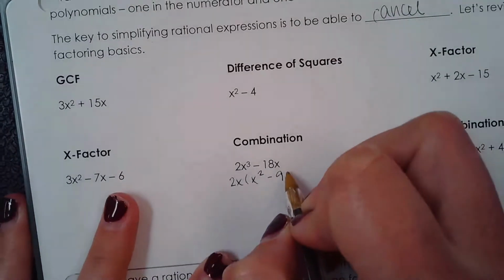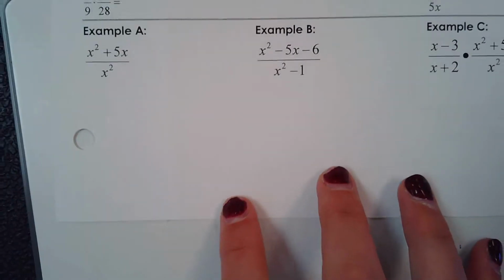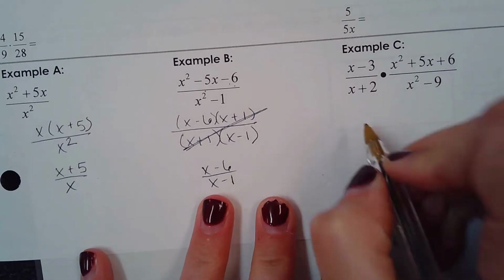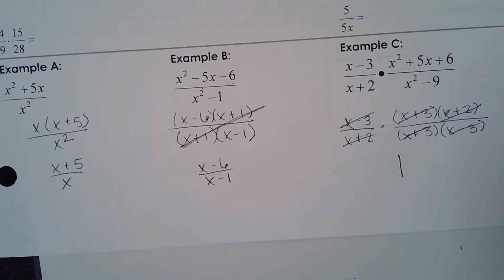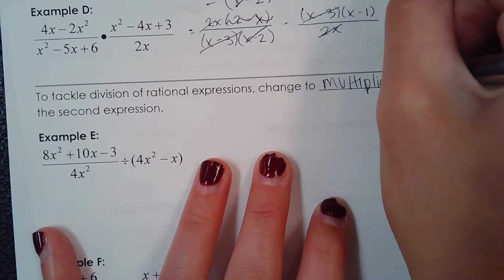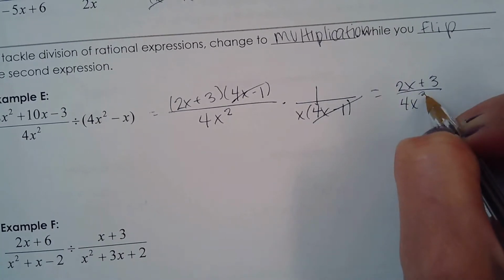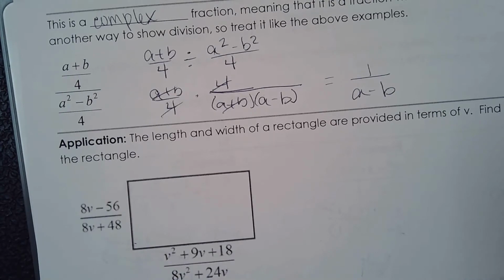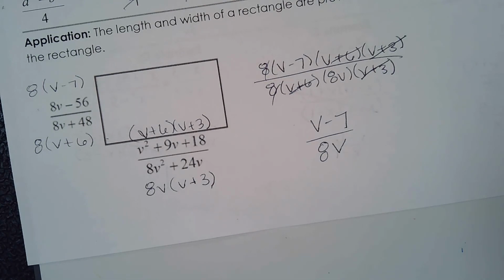2-6a Lesson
Review of Simplifying Rational Expressions